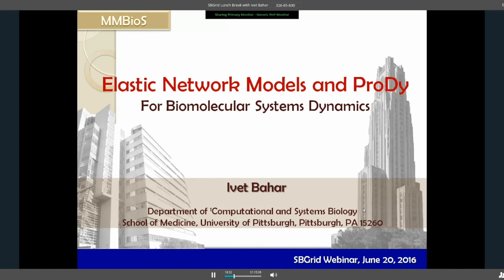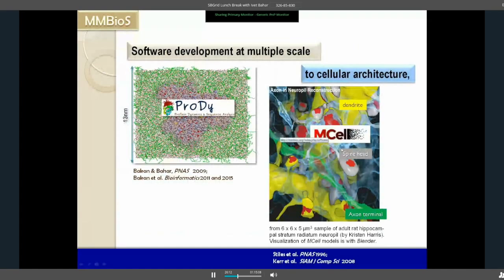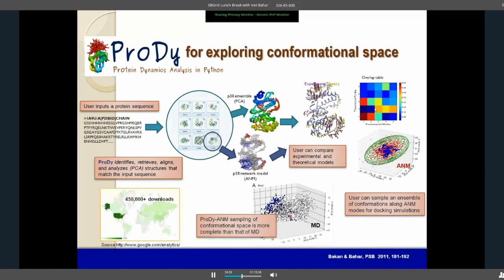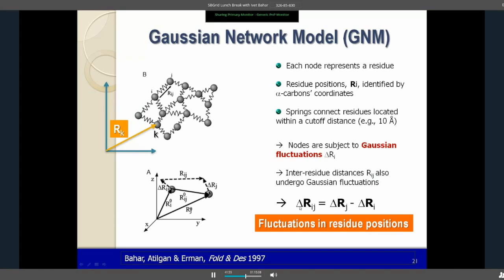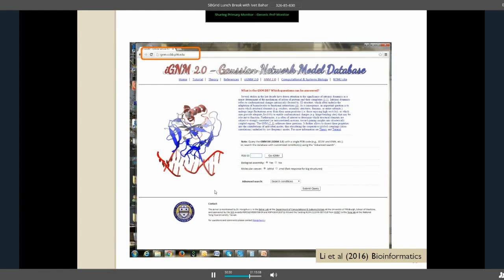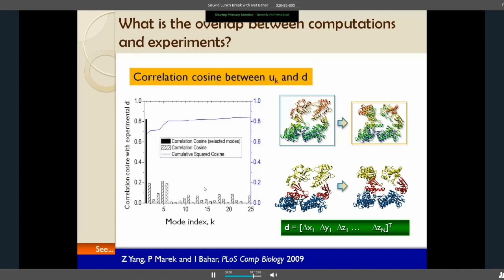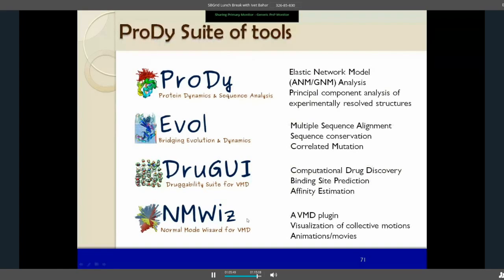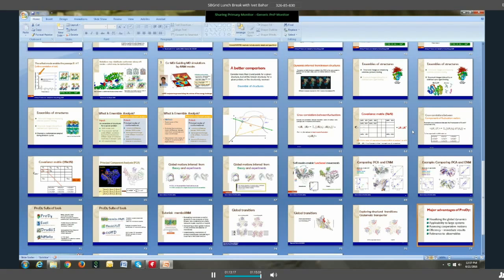ProDy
Topic:  Elastic Network Models and ProDy for Bimolecular Systems Dynamics
Presenter: Ivet Bahar, University of Pittsburgh